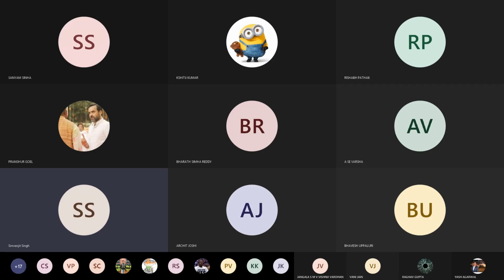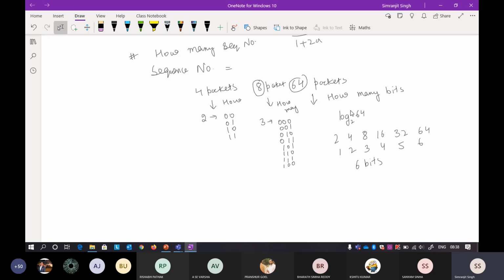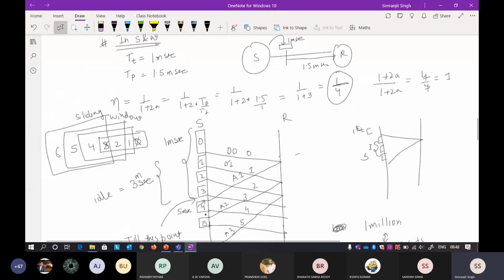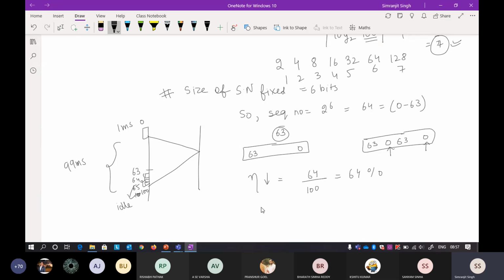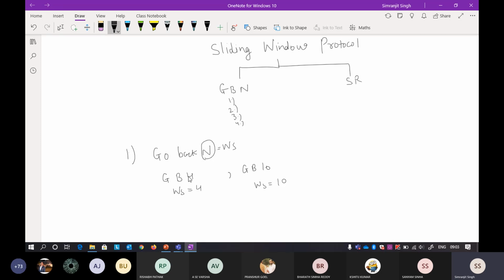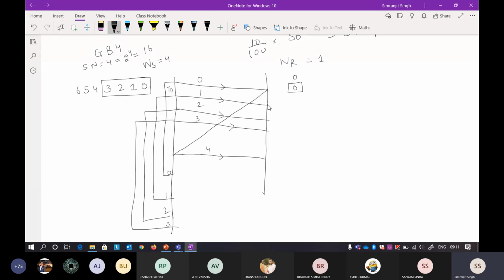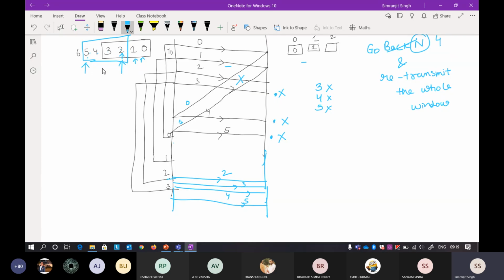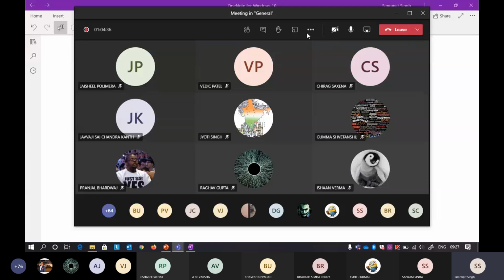W5G1L2--Sliding Window Go back ARQ and GBN Wed (8:30)